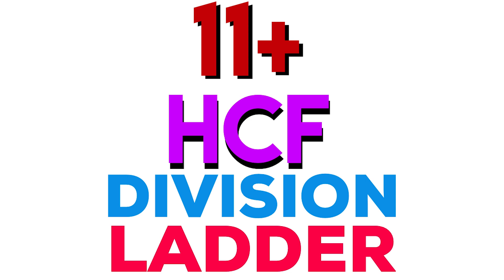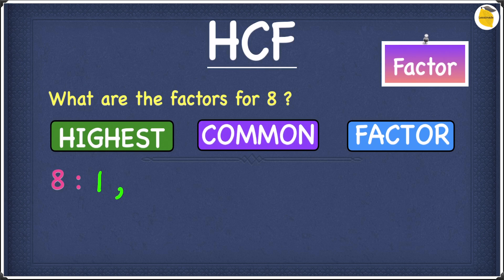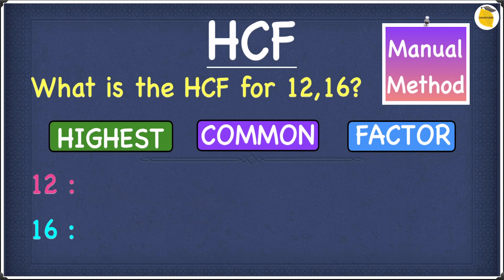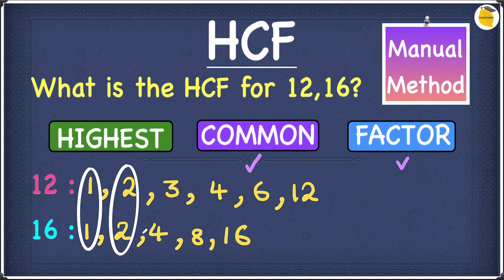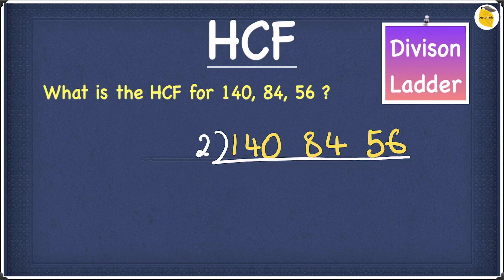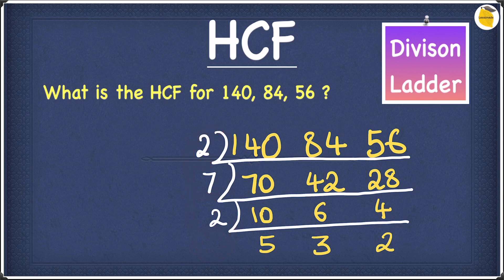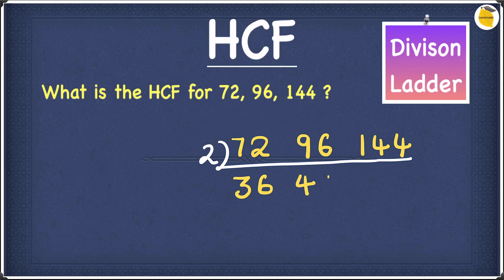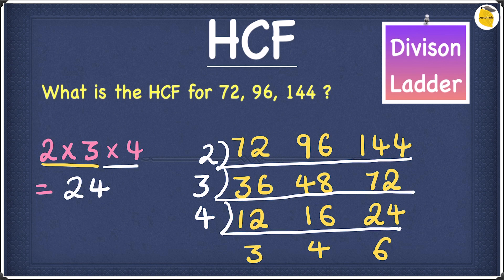11 plus maths-(HCF) Highest Common Factor for two numbers using Division Ladder | Lessonade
❤️ In this video you will learn HCF using Division Ladder for 11 plus maths with Lessonade. The other name of HCF is Highest Common Factor ❤️ Learn more  🌴 Factor - 0:09 🌴 Eg1 - 1:44 🌴 Eg2 - 3:40 🌴 Eg3 - 5:31👉This video helps on how to find the highest common factor (HCF) of two numbers using Division Ladder in an easy way. 👉 HCF of two numbers had never been so easy using Division Ladder 👉This video helps you on how to find HCF using division ladder method. 👉If you know HCF, it will be very useful for 11plus preparation, 11 plus maths, KS2 maths, SATS, 11 plus exams, math revision.